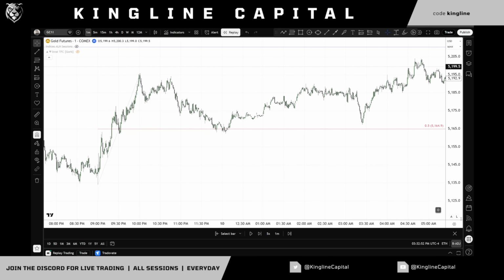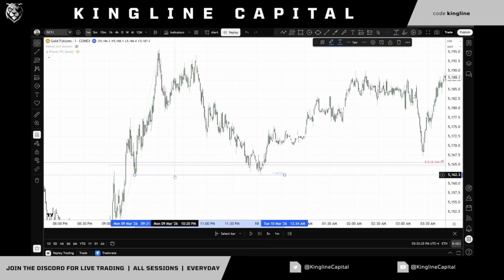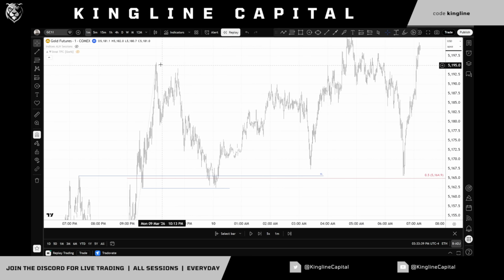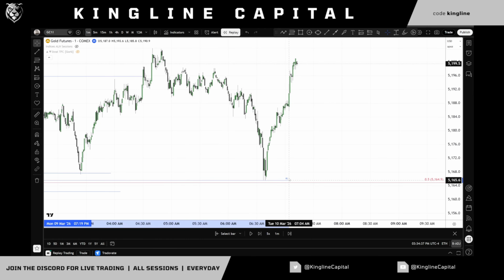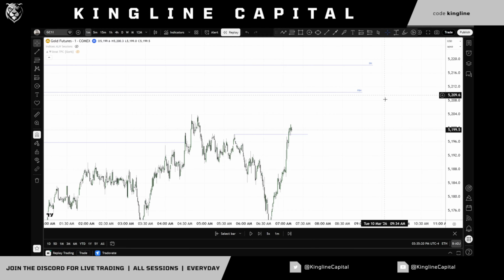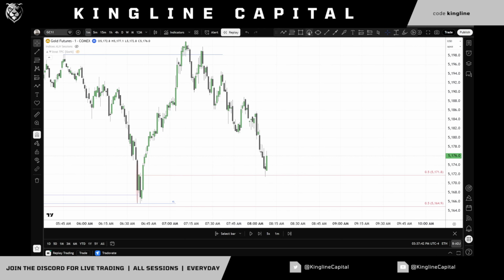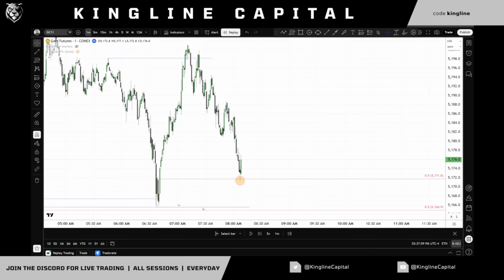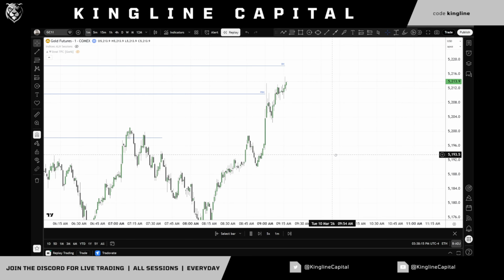Gold trade recap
This video explains the logic and technique used for an 8R trade taken on gold futures, with very little drawdown.